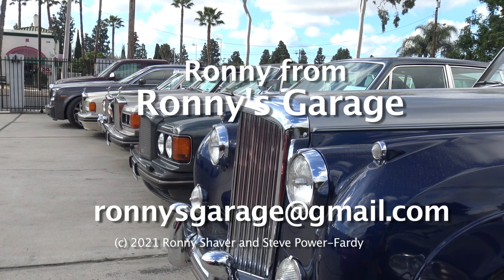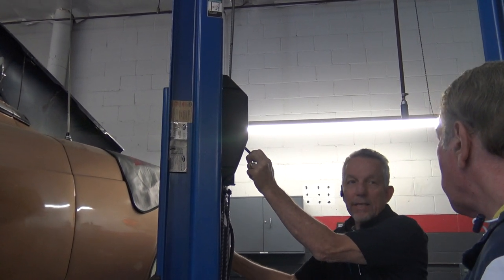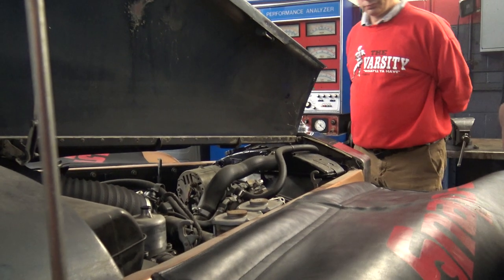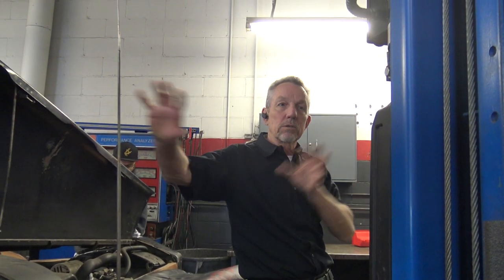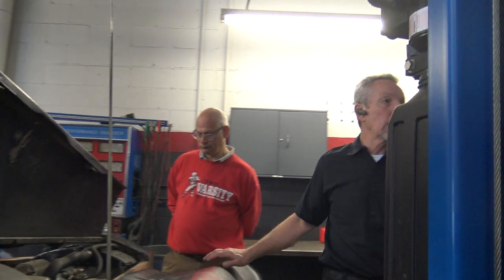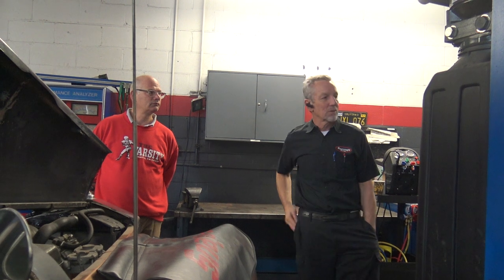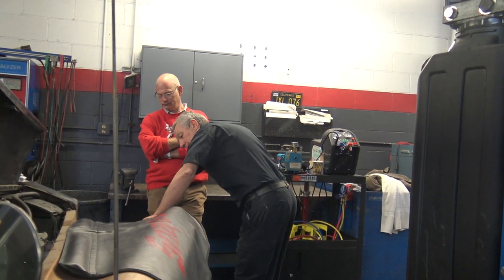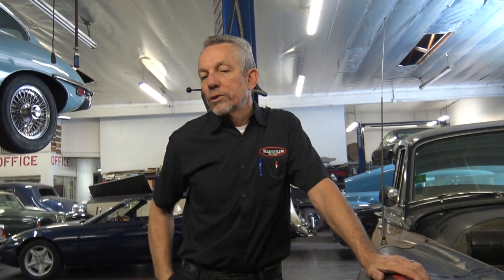1967 Shadow Convertible/Drop Head Restoration Overview pt 2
Ronny Shaver of Ronny's Garage presents his monthly tech meet at his facility in California. In this tech meet, Ronny gives an update on the progress of his 1967 Silver Shadow Convertible/Drop Head Restoration Project in 2 parts (each about 12 minutes in length).  Thanks Ronny for another great tech meet. Many of the repairs call for a degree of mechanical competence, experience and expertise. If not performed properly, the attempted repairs may result in property damage and personal injury."